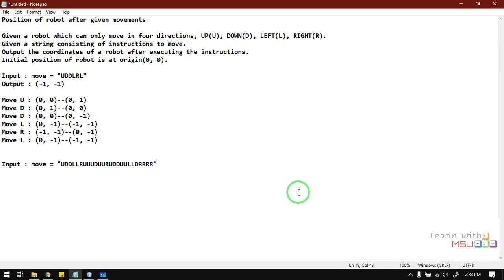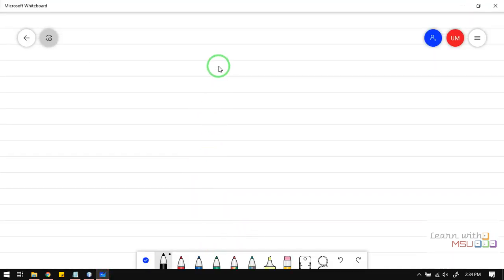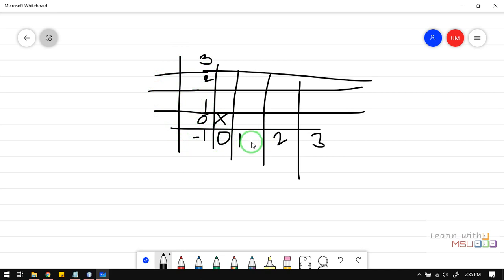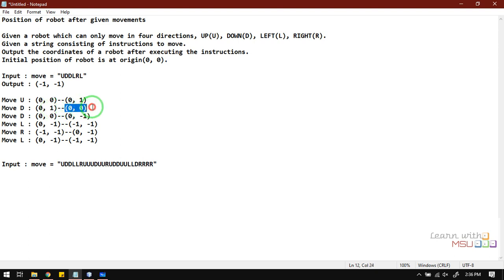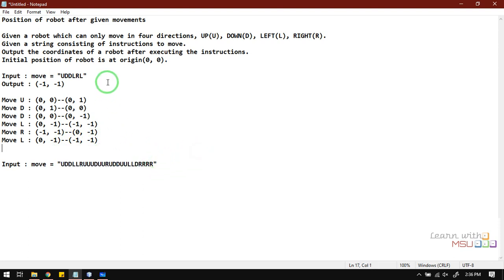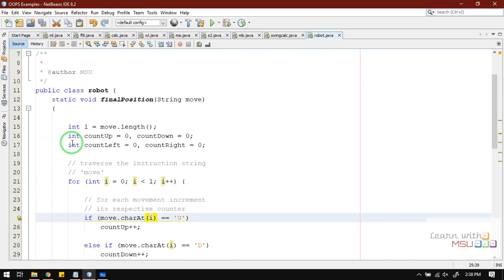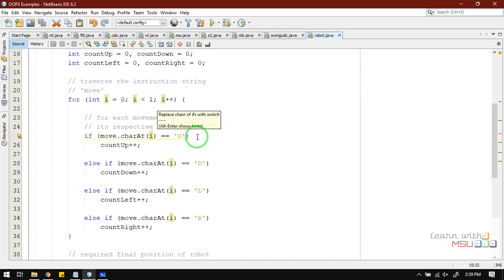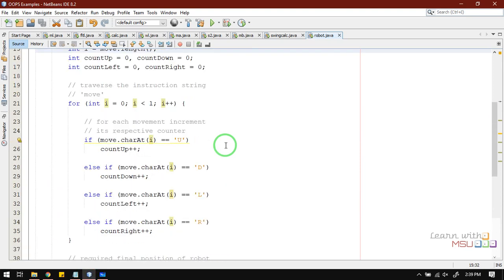Position of robot after given movements